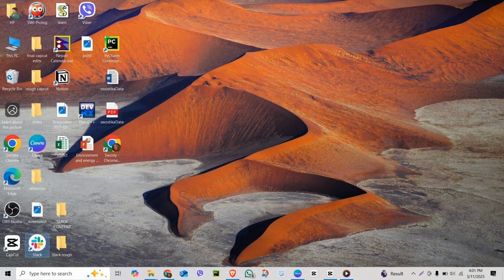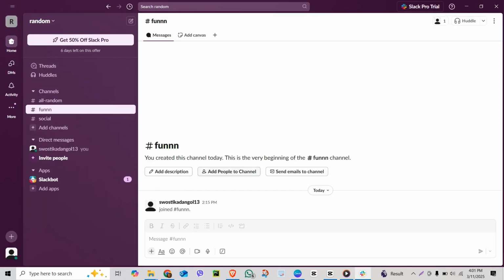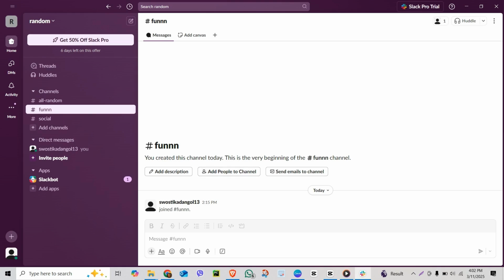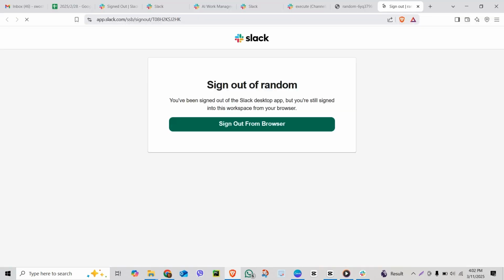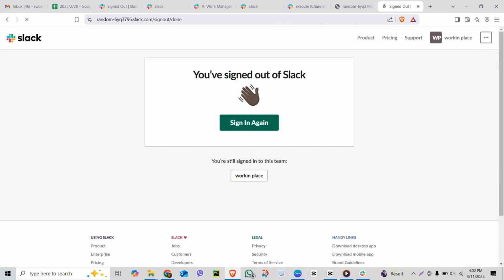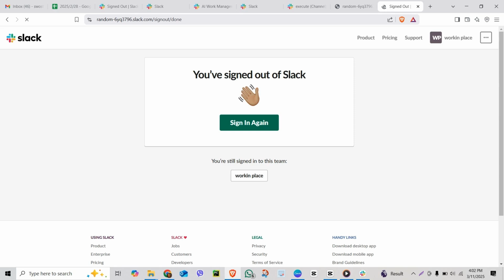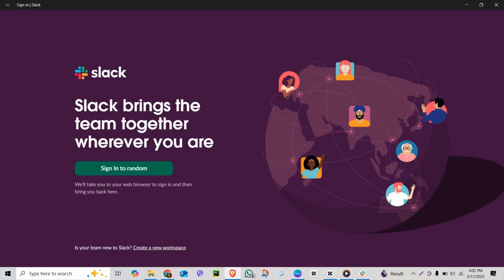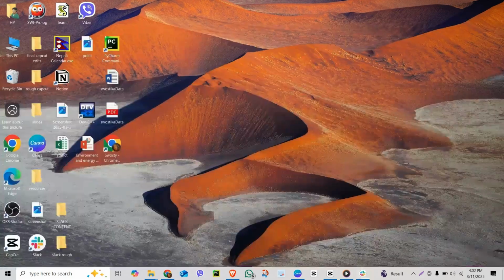How to Sign Out in Slack 2025?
Are you wondering how to sign out in Slack? In this quick and easy tutorial, we’ll guide you through the step-by-step process to log out of Slack on both desktop and mobile. Whether you're using Slack on Windows, Mac, Android, or iPhone, this video will show you exactly how to log out of Slack effortlessly. Signing out is essential for security, especially when switching devices or managing multiple Slack workspaces.